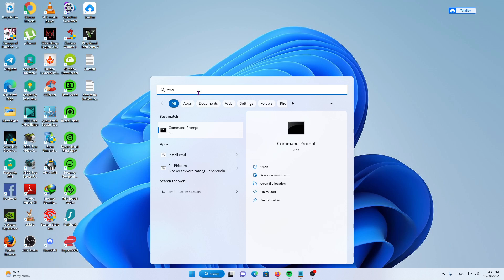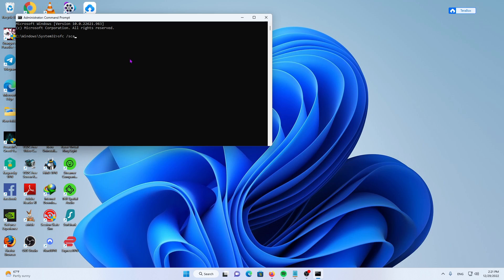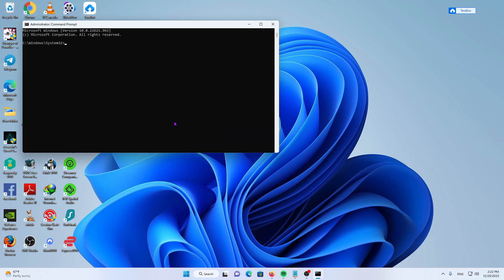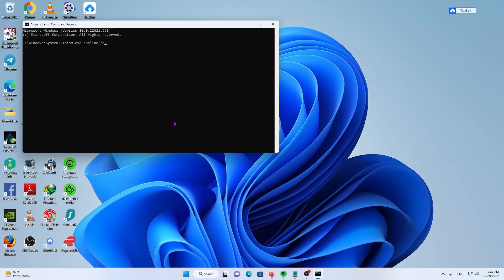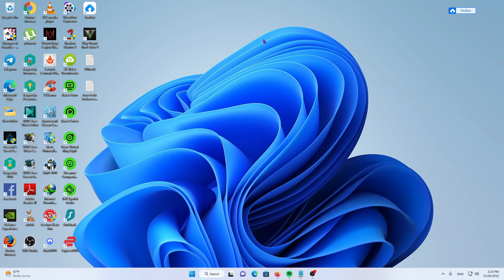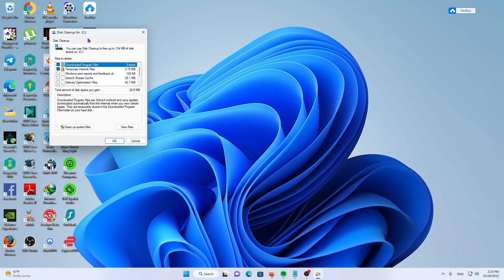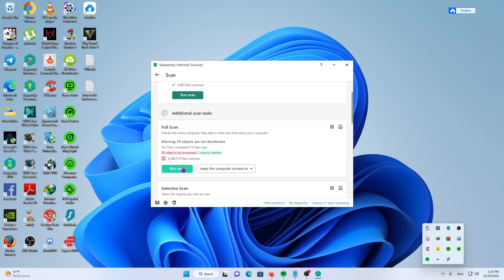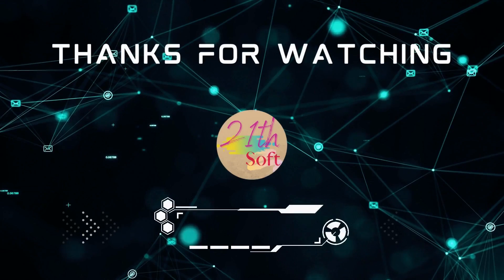How to Fix Broken Registry Items in Windows 11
Registry errors in Windows 11 can be some of the most frustrating problems to deal with, as they can accumulate over time and appear to have no obvious cause. Whether it's just from system clutter, malware, or an incomplete shutdown, however, there are ways you can fix broken registry items in Windows 11. Here are some of the best.

 How to Fix a Broken Registry

There are a few different methods you can use for fixing the registry in Windows 11. Here are the best ones, listed from easiest and most likely to work, to the more complicated and time demanding.

    Try running the SFC /Scannow command from the Windows 11 Command Prompt. This system file checker will make sure all of your Windows system files and DLL files are working properly, and if not, it'll replace them. Make sure you're running the Command Prompt as an administrator, too, so you'll have access to this important cleanup tool.

    Running the command prompt as an administrator is referred to as an Elevated Prompt.

    Try running the DISM.exe deployment image servicing and management tool. It can fix your Windows image if there's a problem with the installation, which should help shore up any problems with your registry. To do so, open the Command Prompt, then type in the following:

    Then press the Enter key.

    Once the scan is completed, restart your PC to see if that's fixed the issue.

    Run the Windows 11 automated disk cleanup tool to remove any unnecessary files that might be causing your registry problems. To do so, use the Windows Key+R "Run" menu to input the following command:

    cleanmgr.exe

    Then press enter. Select the drive you want to clean, then select Clean Up System Files from the pop-up window.

    Run a Malware scan to make sure there aren't any viruses or trojans that are causing your registry errors.

    Perform a Windows Startup repair from the advanced boot options menu. You can find out more about this particular tool and other useful Windows tools, in our article on how to fix a computer that won't start up properly.

    Revert to a previous Windows restore point that was taken before your registry errors appeared.

    If all else fails, reset Windows 11 to its factory defaults. That should clear out any lingering registry error issues you're facing.